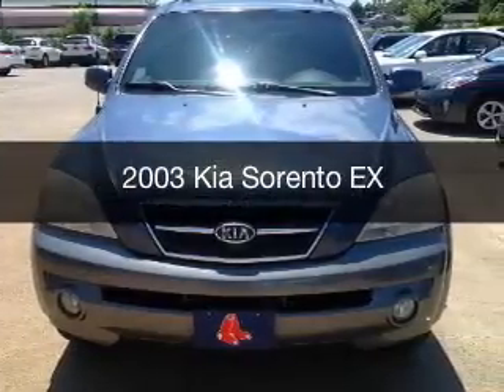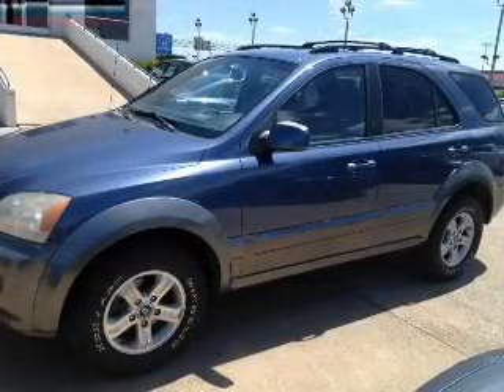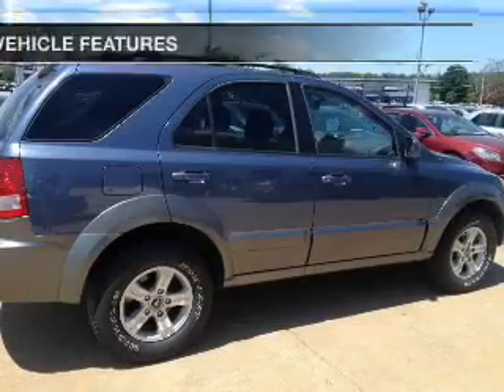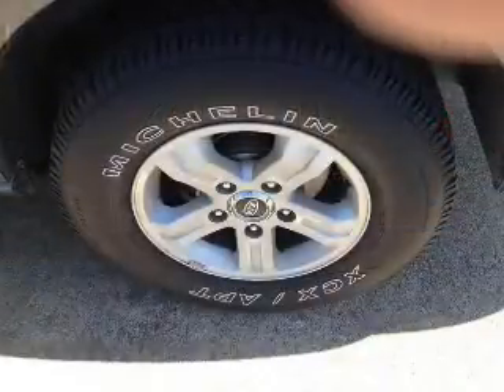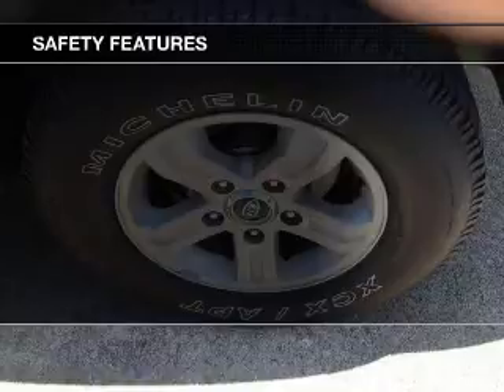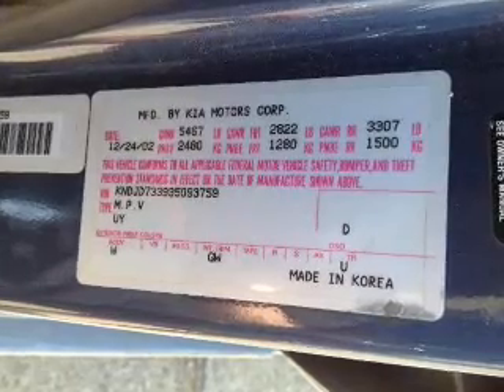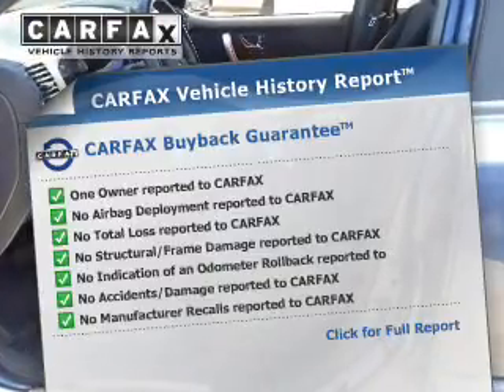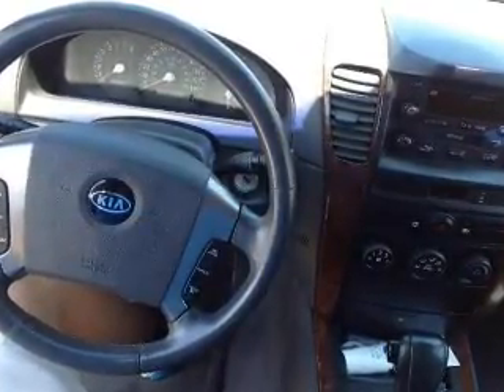2003 Kia Sorento - Chattanooga TN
Year: 2003
Make: Kia
Model: Sorento
Trim: EX
Engine: 3.5 liter 6 cylinder 24 valve MPFI DOHC
Transmission: 4-Speed Automatic
Color: Indigo Blue Stone
Mileage: 148974
Address:
2135 Chapman Road